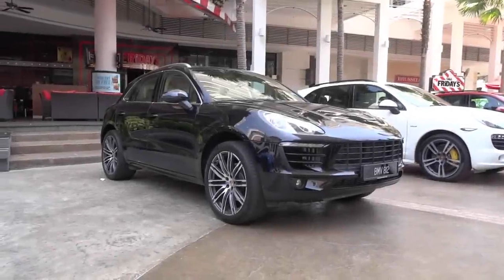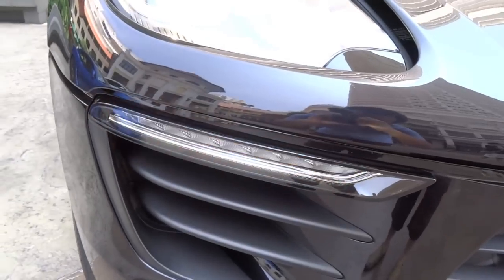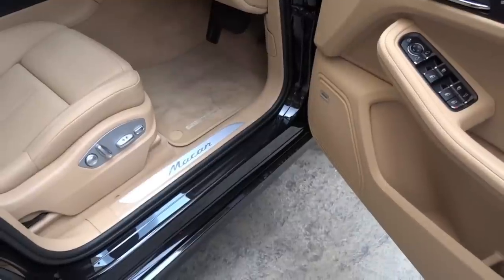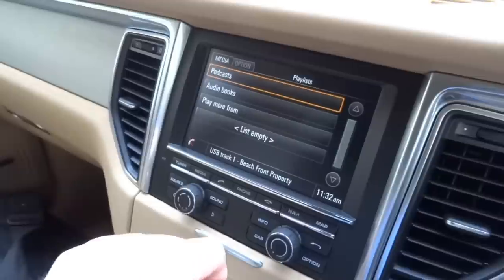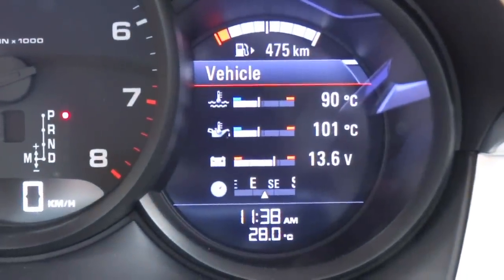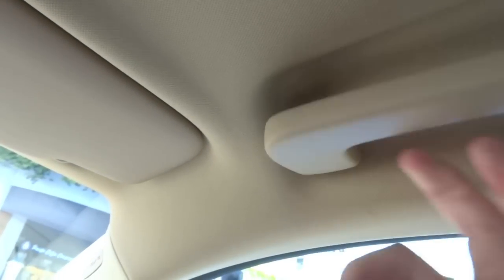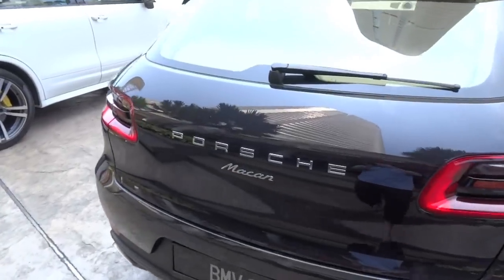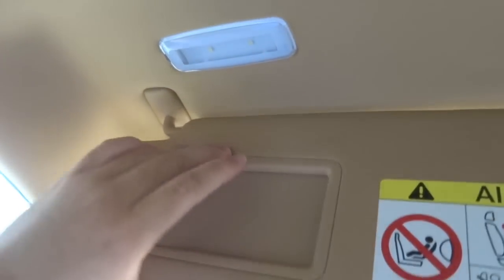2014 Porsche Macan 2.0T Start-Up and Full Vehicle Tour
Hello everyone!  Today's video will be about the 2014 Porsche Macan 2.0T.  The 2.0T is the base engine for the Macan and this variant is only available in certain countries worldwide.

*This video is in a slightly different format as I filmed in an area with a lot of foot traffic and there was loud music coming from the nearby restaurants.